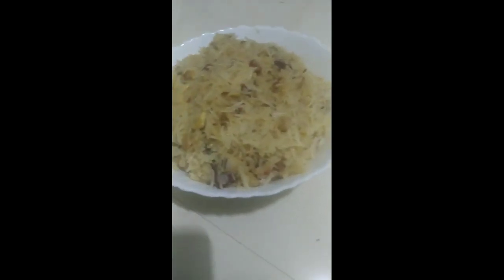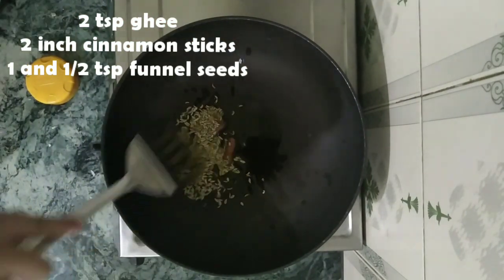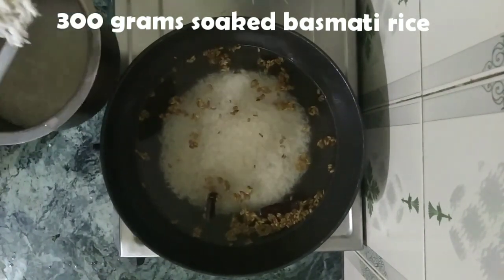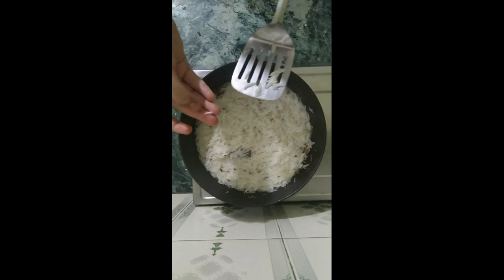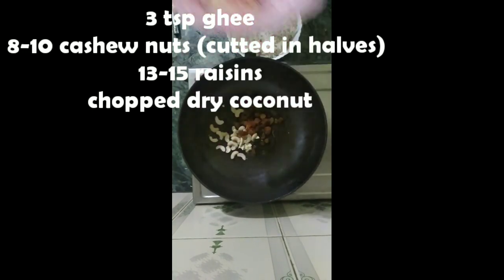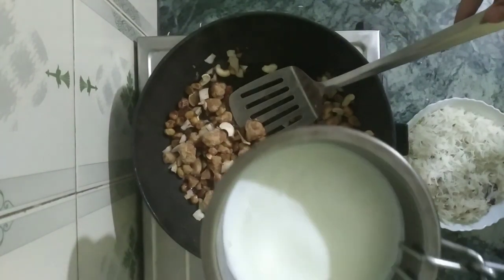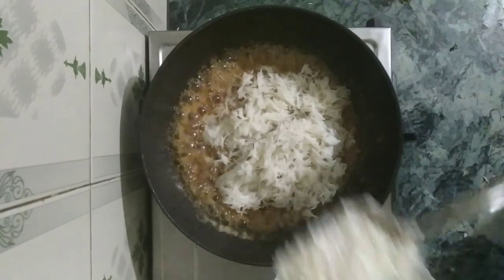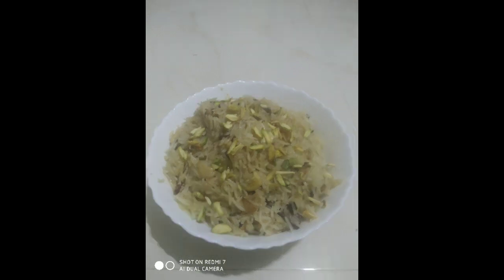JAGGERY RICE | GUR KE CHAWAL | MEETHE CHAWAL